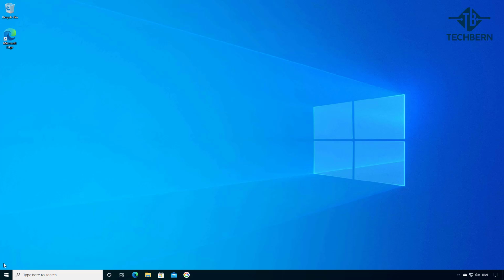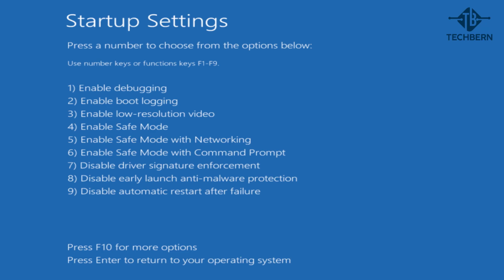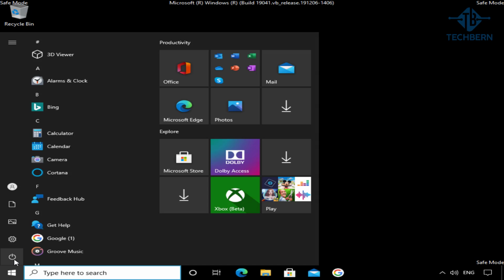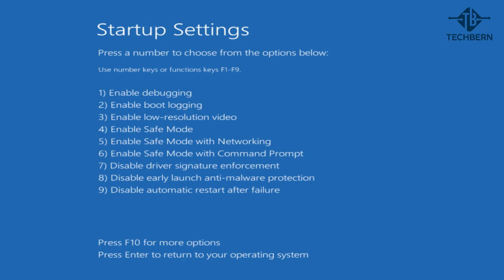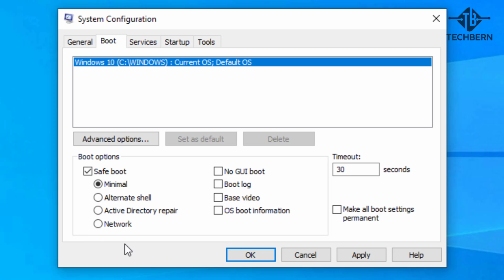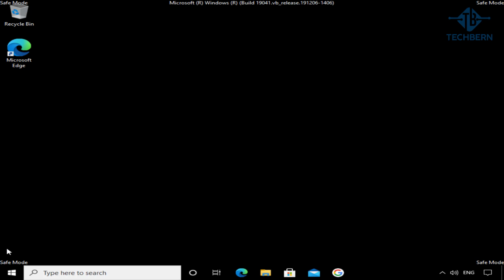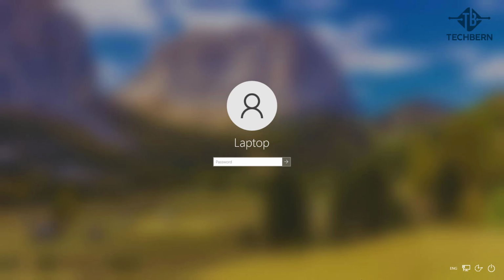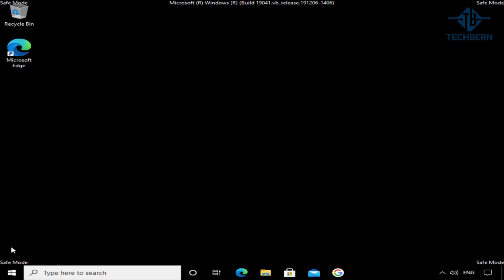How To Boot Windows 10 into Safe Mode - 4 EASY WAYS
In this video I'll show you 4 ways that you can enter safe mode from your Windows 10 computer. If you need to troubleshoot an issue with an application, a device driver or an unknown issue then safe mode is a good place to test. Safe mode will start Windows in a basic state, using a limited set of files and drivers. If a problem doesn't happen in safe mode, this means that default settings and basic device drivers aren't causing the issue. So this can help you to narrow down the source of a problem, and can help you troubleshoot problems on your PC.

How To Clean C Drive in Windows 10 - 7 WAYS TO SPEED UP YOUR PC AND RECOVER SPACE

How to start windows 10 into safe mode,
How to fix windows 10 startup problems,
enable safe mode windows 10,

Note - It's always recommended that you take a restore point or backup of your data and files before carrying out all the steps in this video. All steps are carried out at your own risk. You can make a restore point or take a system backup by following the instructions in one of my previous videos -